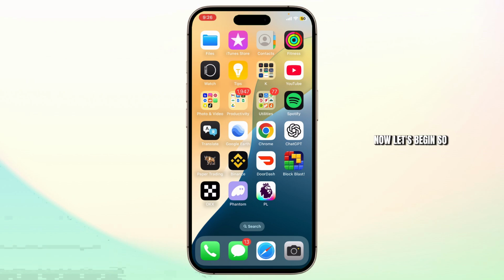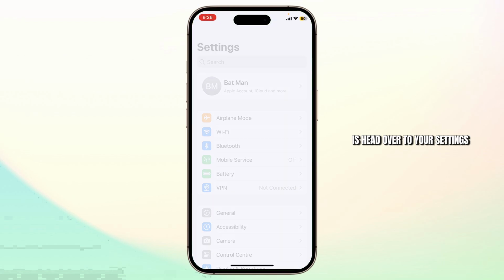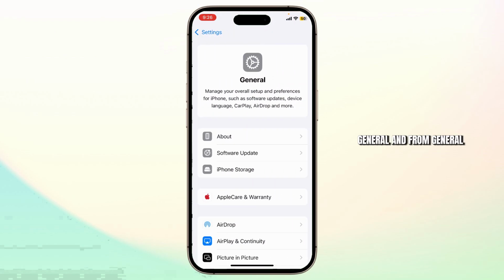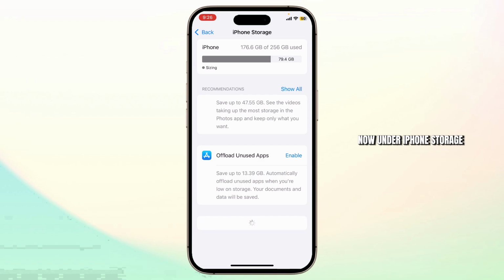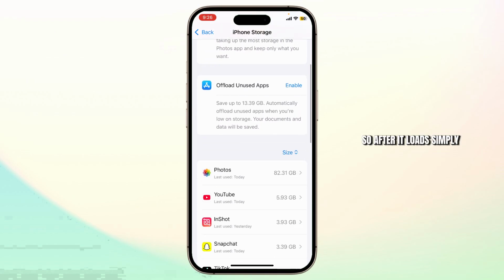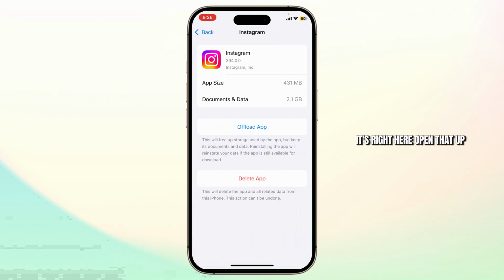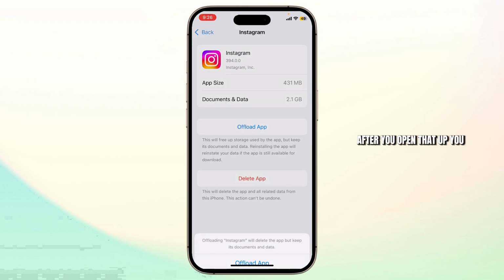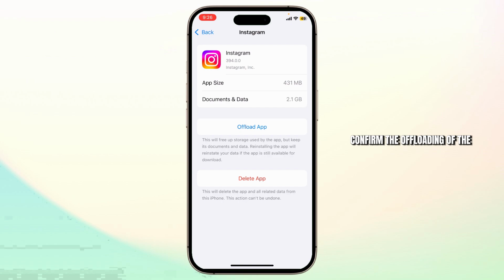How To Clear Instagram Cache On iPhone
Is Instagram taking up too much space on your iPhone? 📱🧹 This quick and easy 2025 guide will show you how to clear Instagram cache on iPhone to free up storage and boost app performance — all in just a few taps!

What You’ll Learn in This Video:
✅ What Instagram cache is and why it matters
✅ Step-by-step guide to clearing Instagram cache on iPhone
✅ How to reduce app storage without losing your account or data
✅ Extra tips to keep Instagram running smoothly on iOS

Whether you’re fixing lag issues, freeing up storage, or just want a fresh start on the app, this tutorial will help you take control of your Instagram performance.

📌 Chapters:
⏱ 0:00 - Introduction
⏱ 0:10 - How To Clear Instagram Cache On iPhone